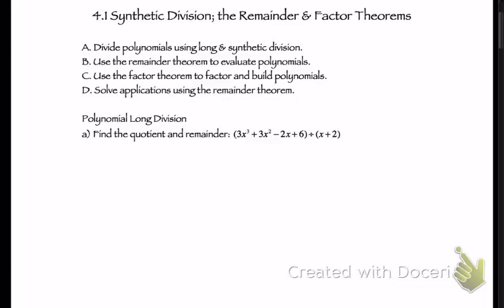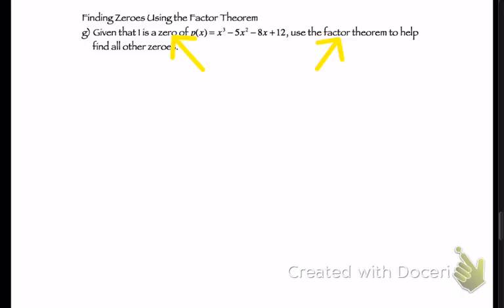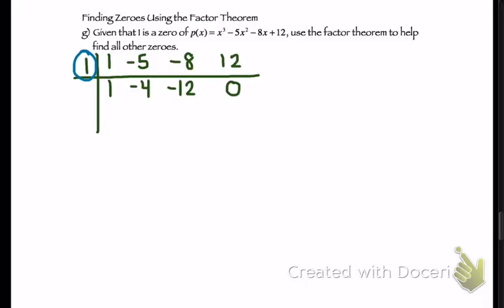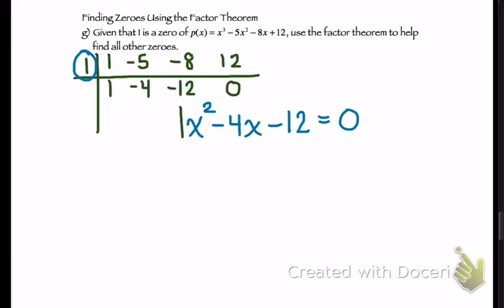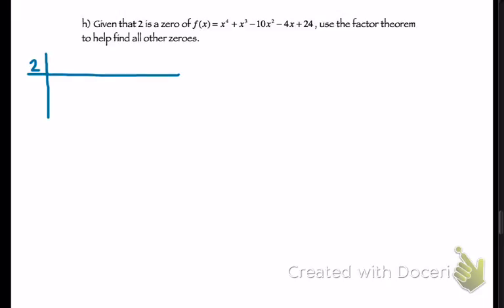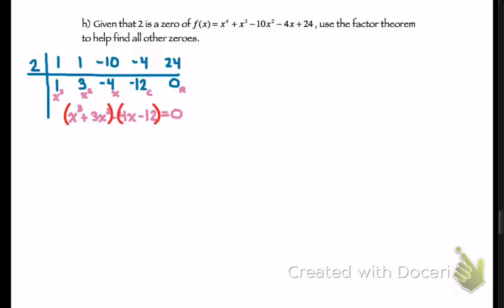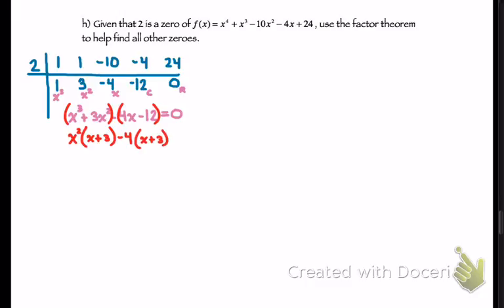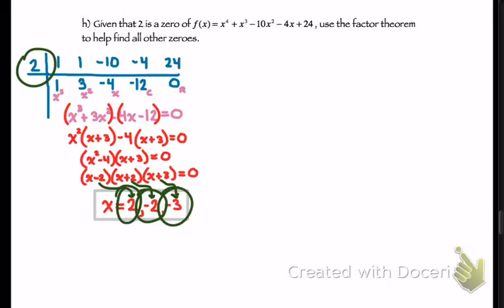4.1 Synthetic Division Day 4